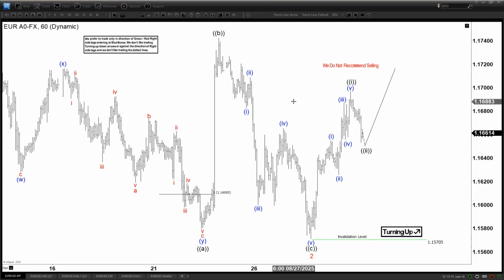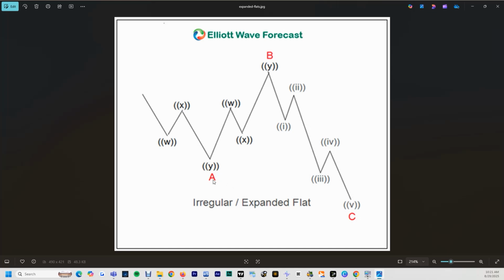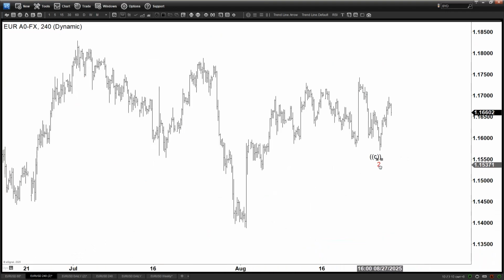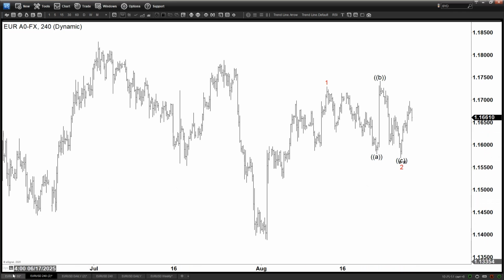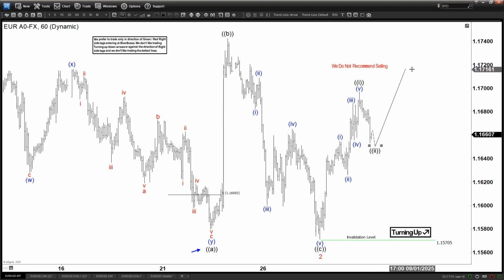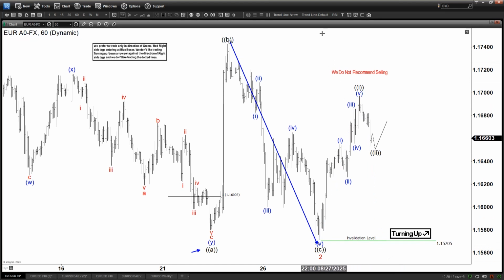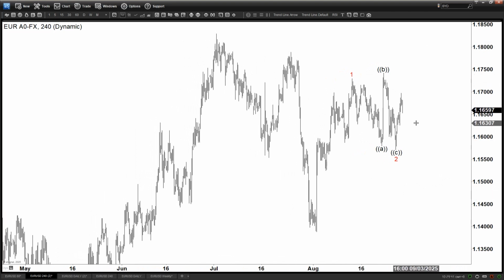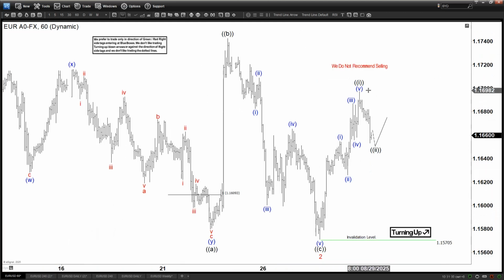Elliott Wave Analysis: EURUSD Awaits Decisive Move to Confirm Bullish Trend